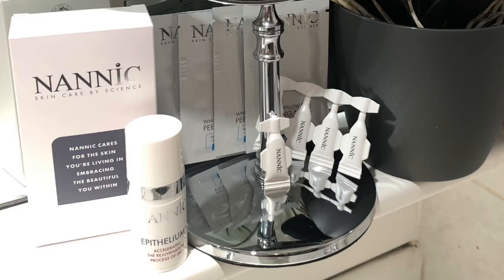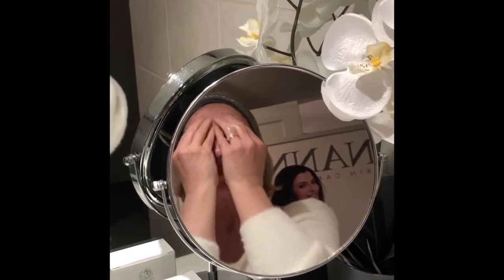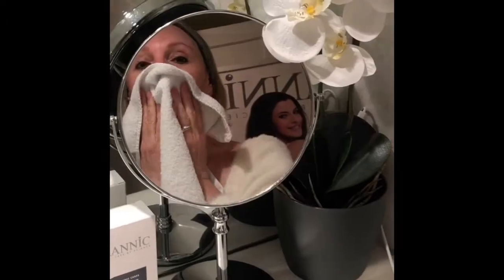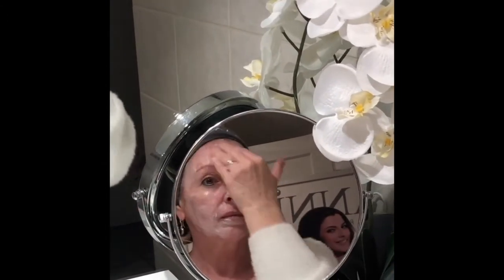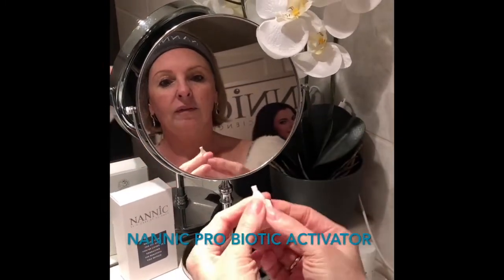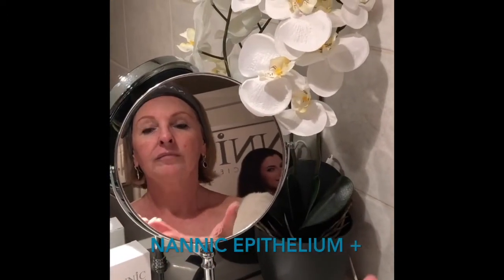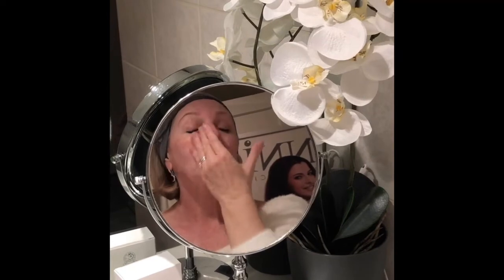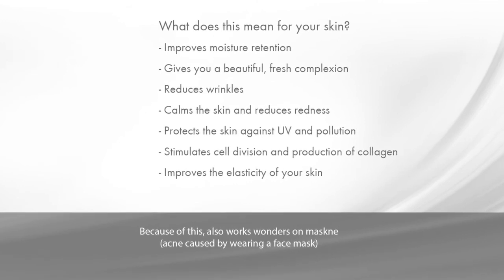Skin Force Trio UK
ARE YOU SUFFERING FROM LACKLUSTER, DEHYDRATED AND TIRED WINTER SKIN?
Quickly restore balance to your skin with 'NANNIC SKIN FORCE TRIO'.
A deep cleanse followed by optimal hydration and intense nutrition.